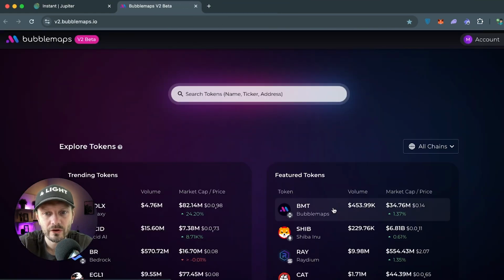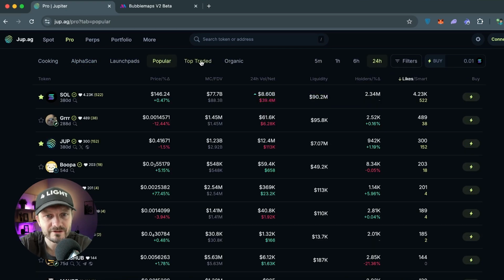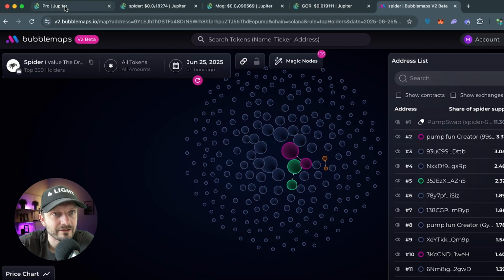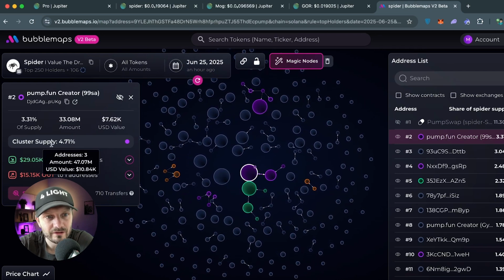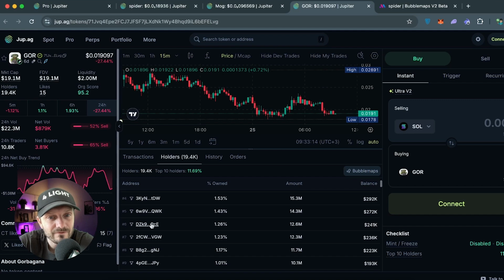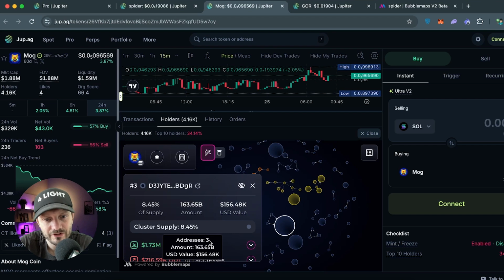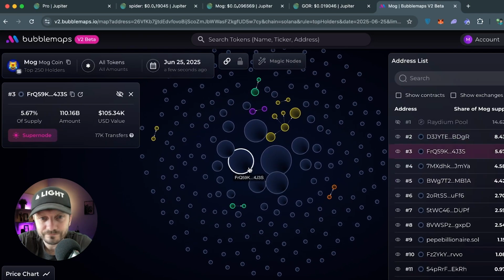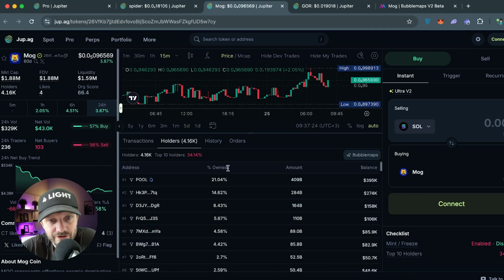Solana Whale Tracking Just Got Easier – Bubblemaps on Jupiter Tutorial $BMT InfoFi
Tracking Solana whales and insider wallets has never been easier...
In this video, I’ll show you how to use **Bubblemaps directly on Jupiter Exchange** to uncover hidden wallet clusters, early token holders, and potential insider activity across the Solana ecosystem.

You’ll learn:
🧠 How to access Bubblemaps from Jupiter’s token pages
🐳 How to identify whale wallets and suspicious wallet links
🔍 What “Magic Nodes” and wallet clusters reveal about insider behavior
📊 Real-world examples using $BMT (InfoFi) on Solana

If you're into memecoins, low caps, or Solana-based launches — this is your on-chain edge.
No guesswork. Just data.

⏰ Time Stamps ⏰

🔑 Topic keywords